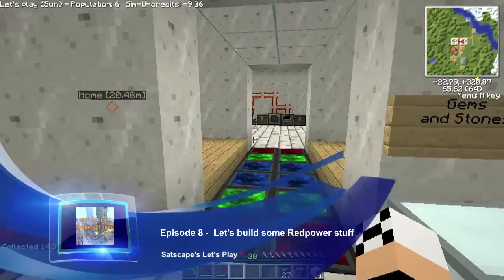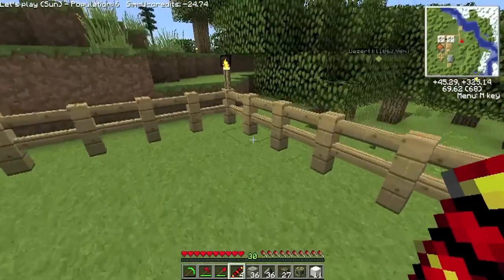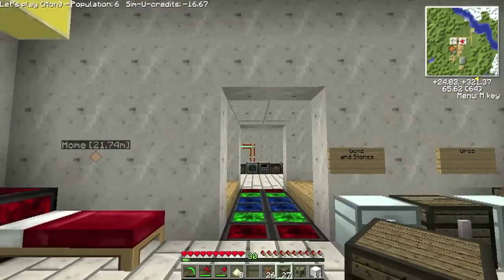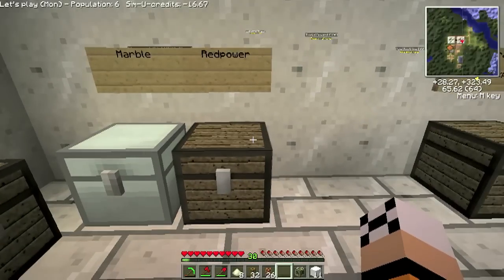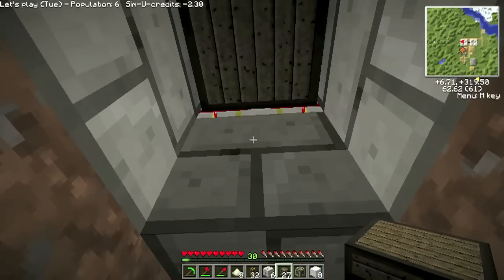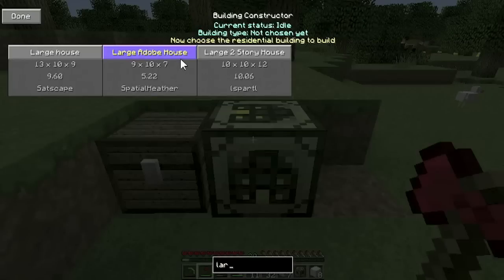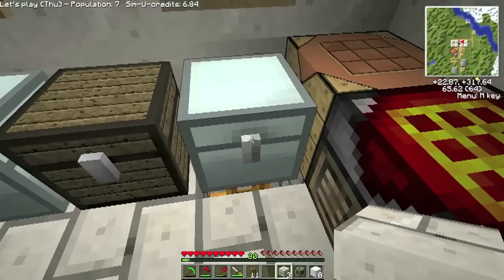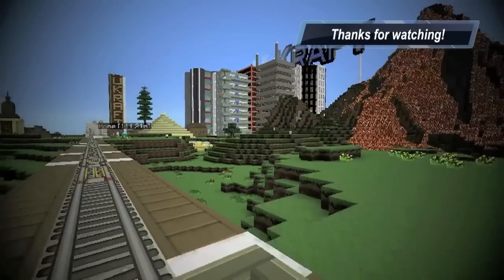Let's Play Minecraft with Mods Episode 8 - "Let's build some Redpower stuff"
Haven't got the bits I need to make "Blutricity" (Red power's electricity), but I can build some tubes and transposers to move some stuff around, saving me time.

Audio: Intro music...
Song: "Indra"
Publisher/Label: Not published or on a label.